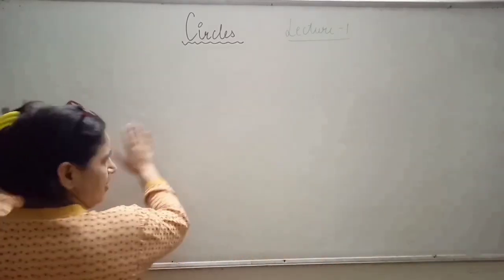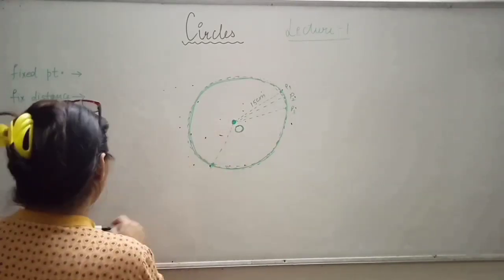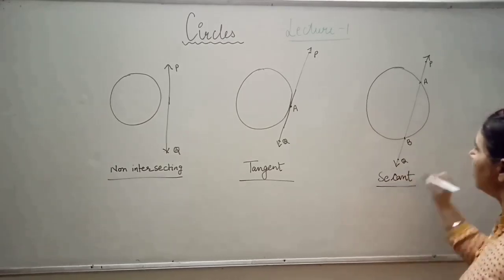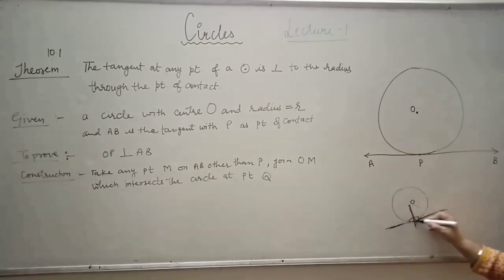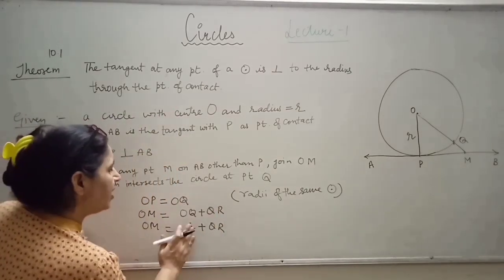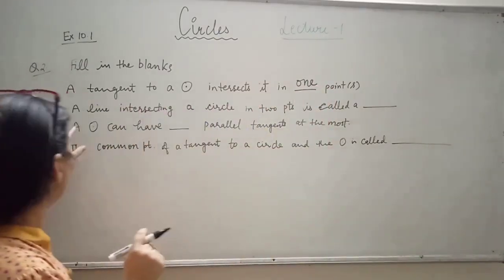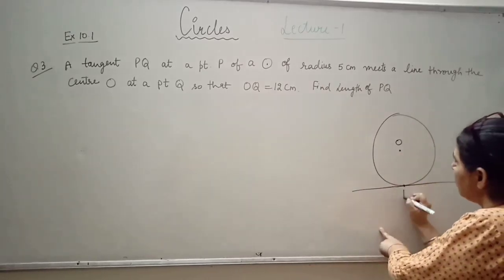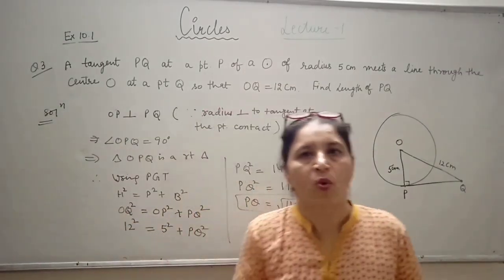Circles class 10 Maths Lecture 1 | Introduction and Ex 10.1 || Lockdown Studies